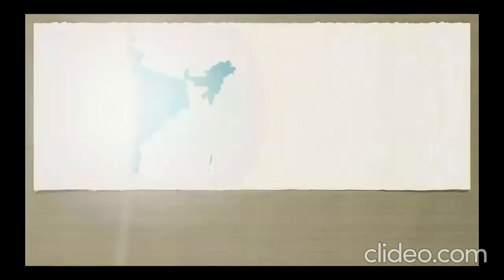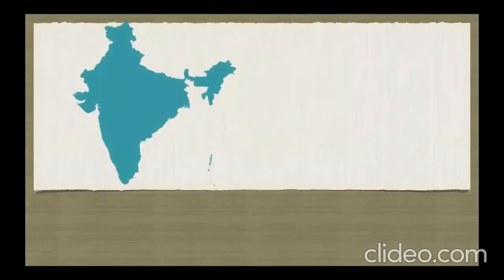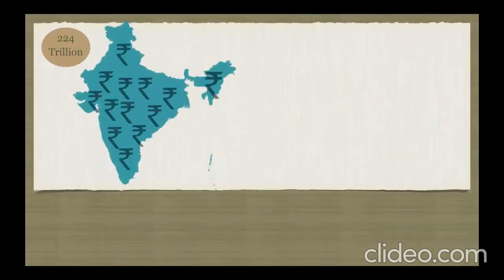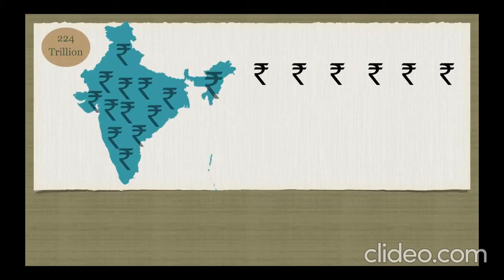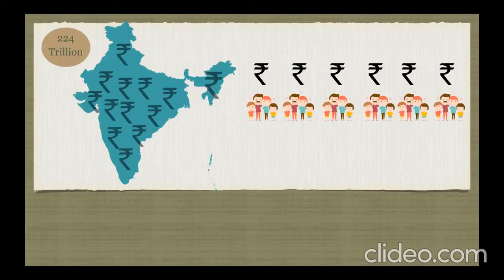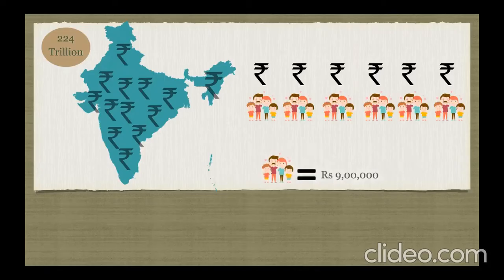Impact of Income Inequality on Indian Economy | Sakshi Juneja | 2001039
The growing income inequality has negatively impacted poor citizens access to education and healthcare, hence making it difficult for the poor to climb up the economic ladder, thus increasing the income gap.